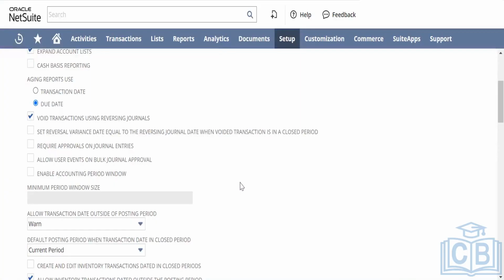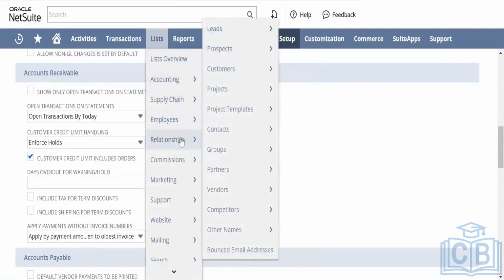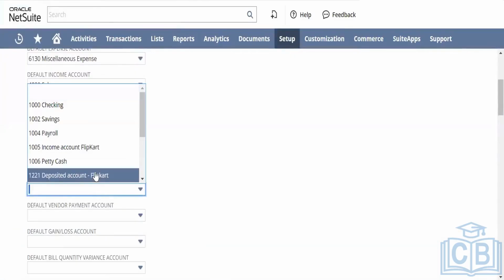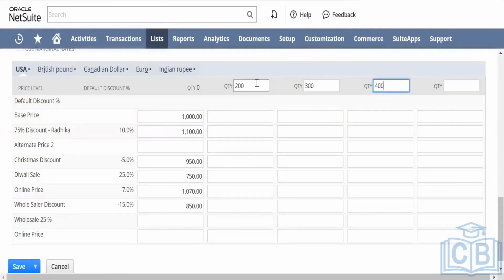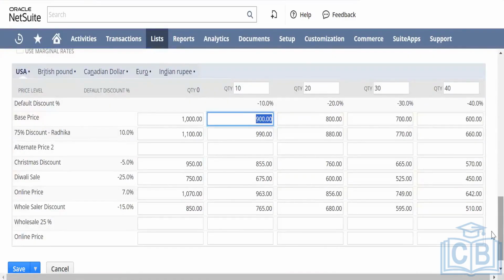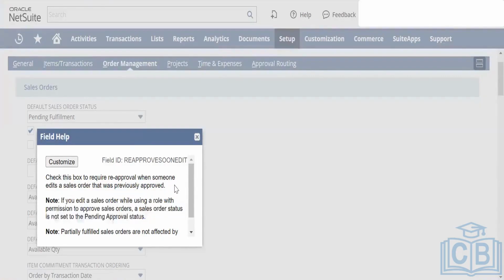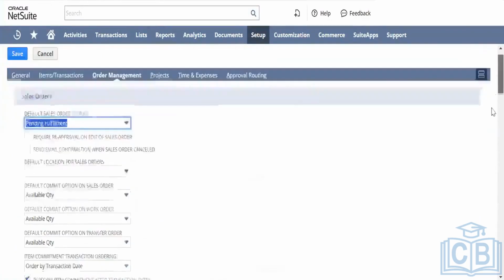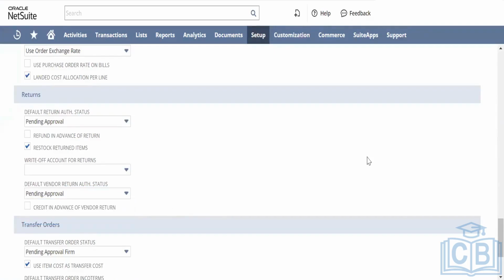Netsuite Functional Overview on Transactions | Learn Netsuite Functional | CyberBrainer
✨ What you will discover in this video (Netsuite Functional Transactions Overview):

✅ Learn how transactions work in Netsuite Functional
✅ Different types of transactions in Finance, Inventory & CRM
✅ Step-by-step process for managing sales & purchase transactions
✅ Benefits of streamlining transaction workflows in Netsuite
✅ Insights from CyberBrainer trainers with practical examples

 for more ERP learning content.

Netsuite Functional Transactions Overview
Netsuite Transactions Management
Netsuite Functional Training
Netsuite Finance Transactions
Netsuite Sales Transactions
Netsuite Purchase Transactions
Netsuite Functional Overview
CyberBrainer Netsuite Training
Netsuite Online Training
Learn Netsuite ERP
Netsuite Cloud ERP
Netsuite Functional Guide
Netsuite Business Process Transactions
Netsuite Accounting Transactions
Netsuite Financials
Netsuite Functional Modules Explained
Netsuite ERP Solutions
Netsuite System Overview
Netsuite Online Classes
Netsuite Hands-on Training
Netsuite ERP Features
Netsuite Course Overview
Netsuite for Professionals
Netsuite Learning Path
Netsuite Data Transactions